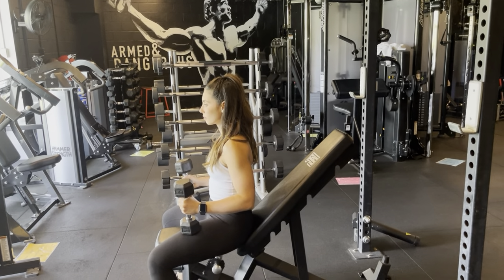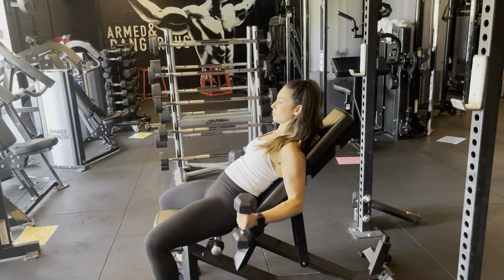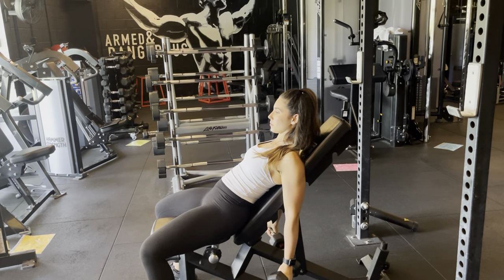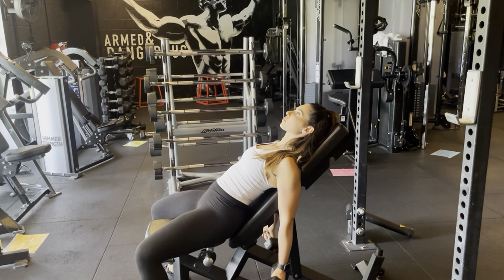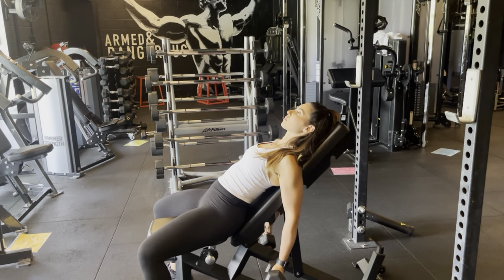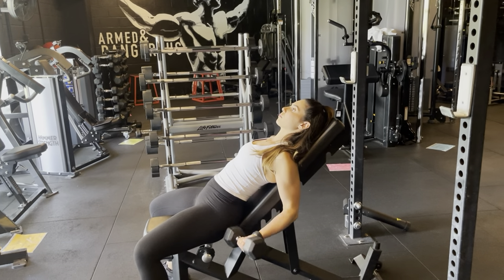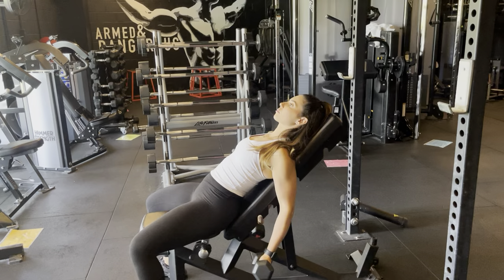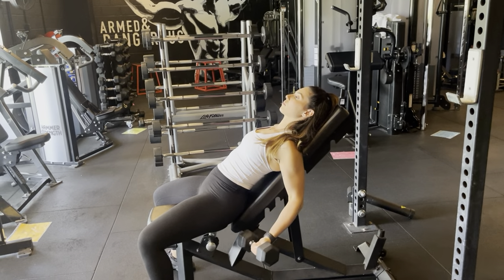Incline Bicep Curl